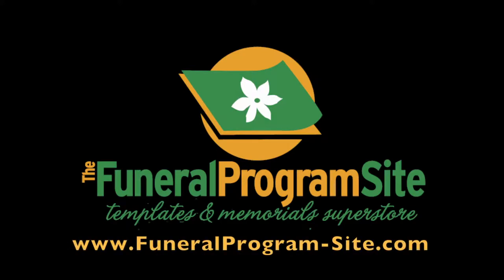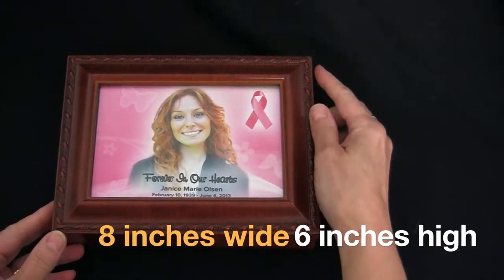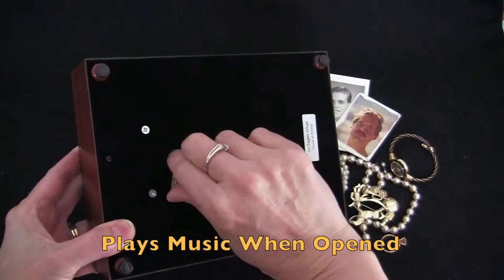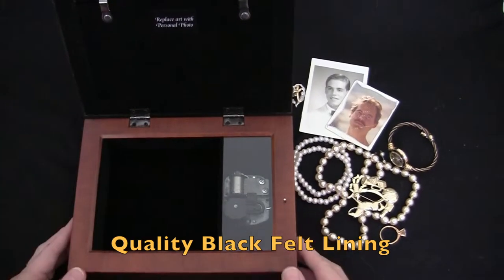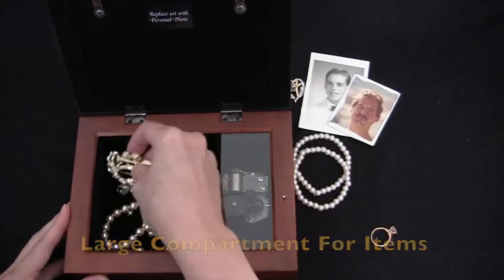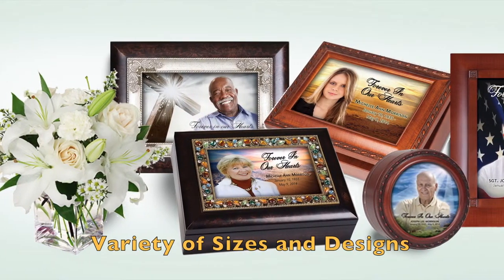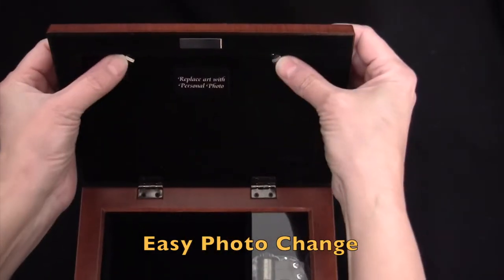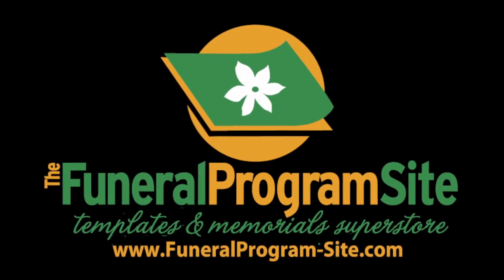Memorial Keepsake Music Box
Memorial keepsake music boxes by The Funeral Program Site with personalized photo and up to 3 lines of text. We embed your photo onto any of our beautiful signature backgrounds.